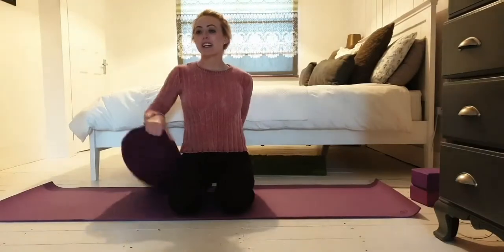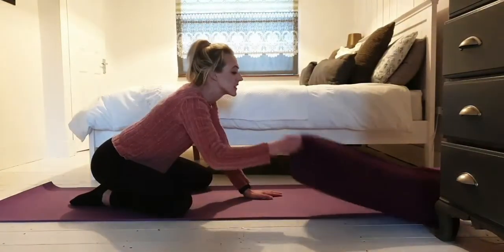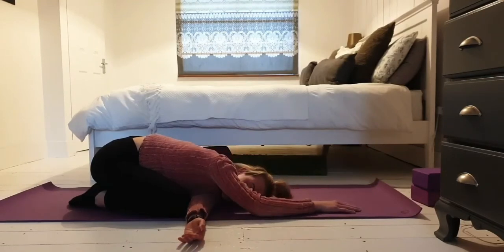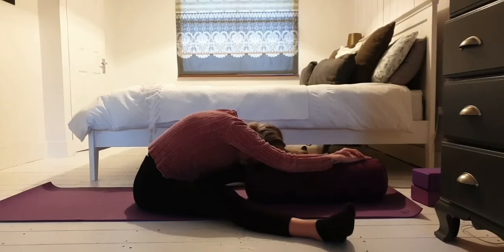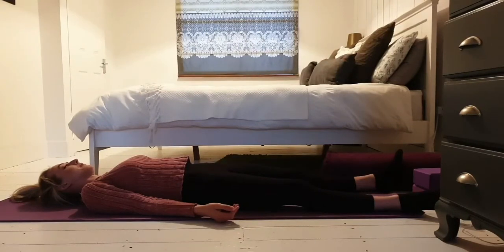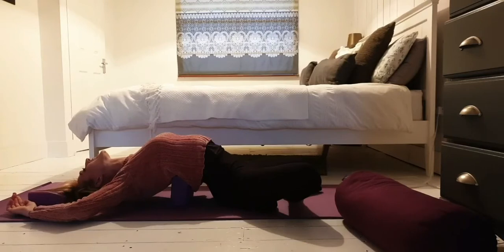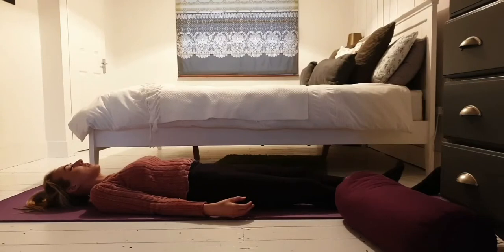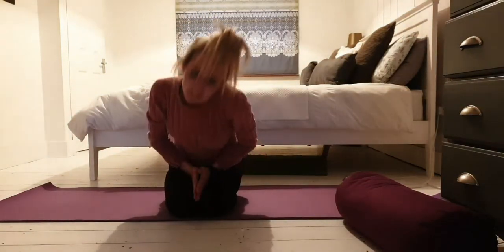Short Yin yoga practice for the Spine ❤